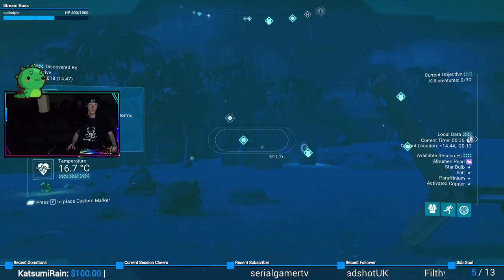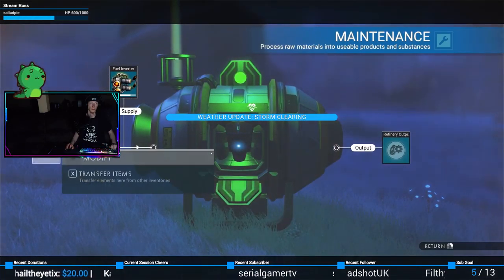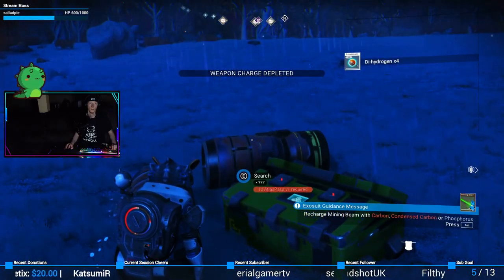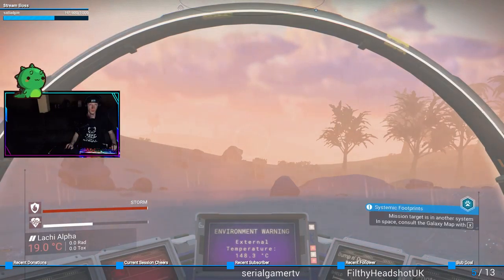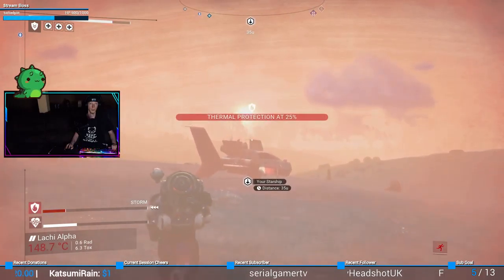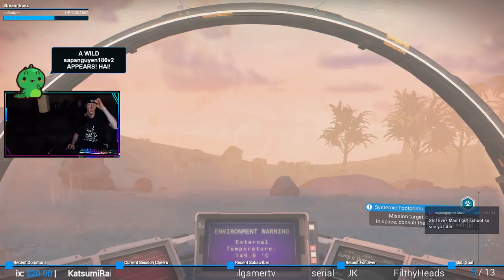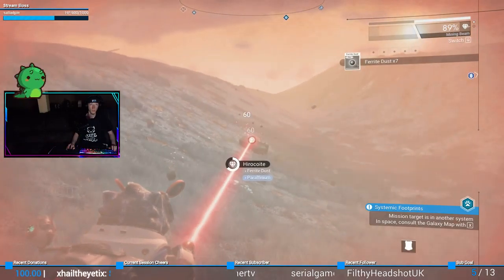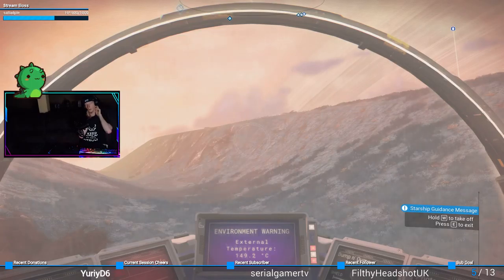So... Many... STORMS! | No Man's Sky #36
I know it's a storm planet but THERE IS SO MUCH WAITING IN THIS GAME! Livestream gameplay of "No Man's Sky"!